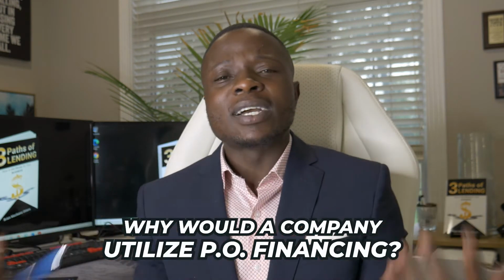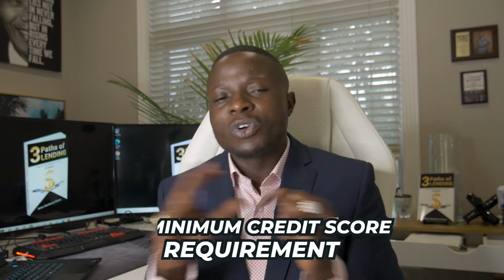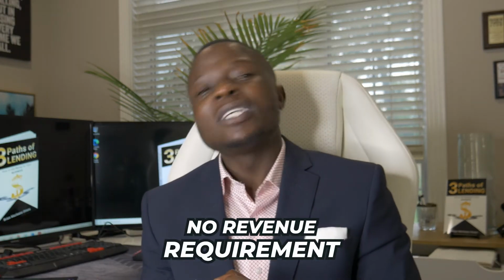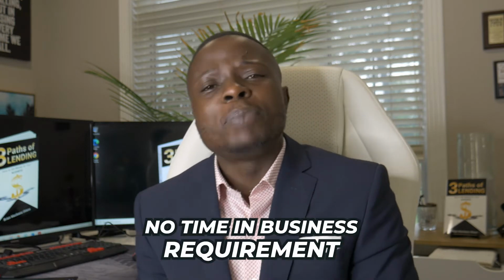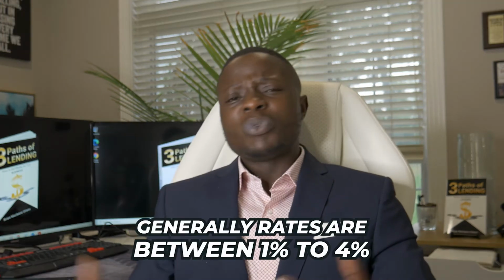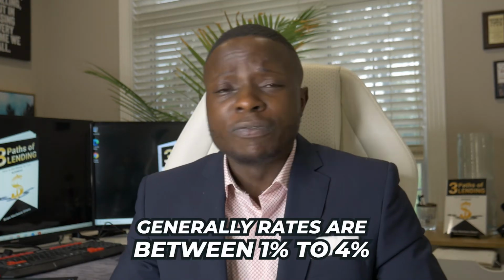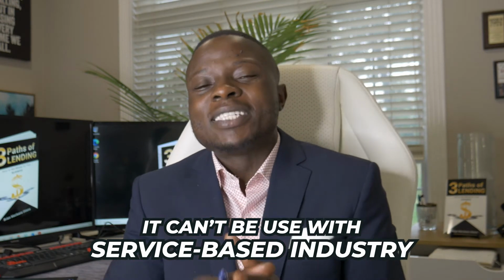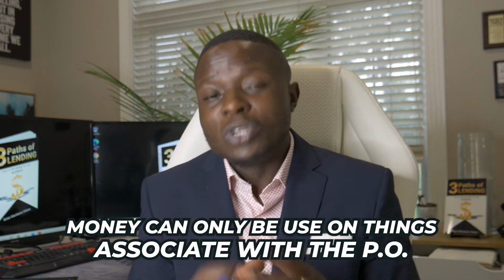What is Purchase Order Financing